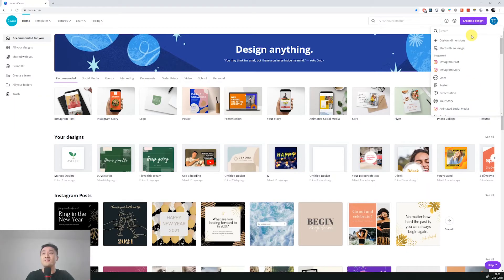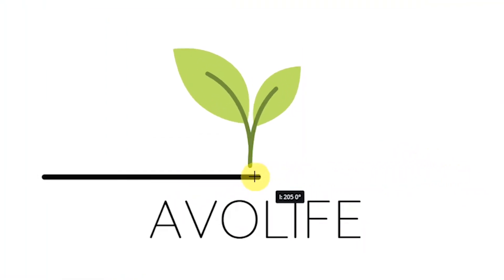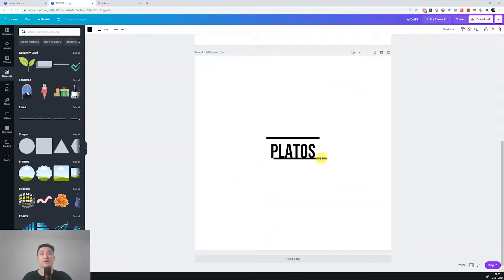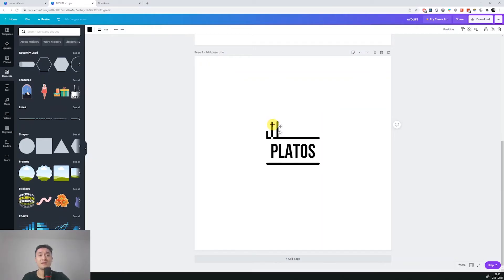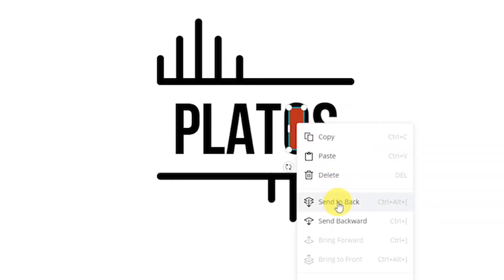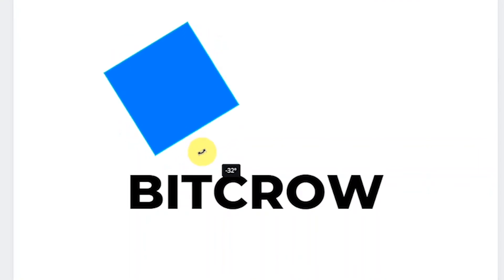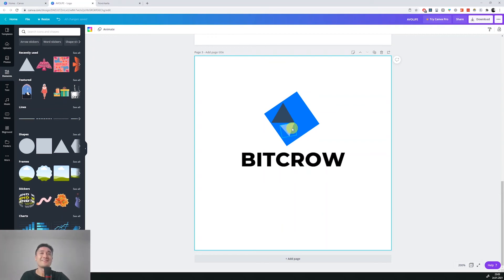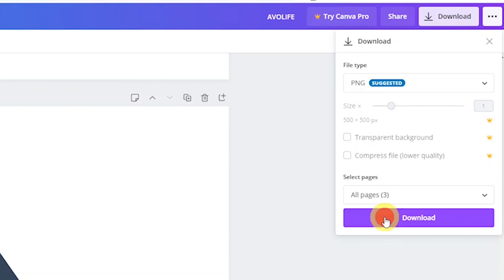How To Create 3 Easy LOGOs for Your Small Business with Canva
Any business need a visual face in modern era. And that's certainly a brand LOGO. If you are just about to start your own business it's never been easier to create a LOGO by yourself. Plus paying a designer to do it for you when u haven't made a single penny can be quite risky.

In this CANVA tutorial you will learn how easy it is to create a LOGO for your small business for free.

My story:

I studied engineering 🎓. Heavy math and hardcore programming you can imagine, everything you see in geek movies, its true.
Two years after graduation in 2017, I decided to follow my creative soul 🎨. There was something inside me that knew I wasn't going to end up as a programmer.

And here I am, teaching you what I know and what I am passionate about ❤

We gotta follow our dreams. 💯